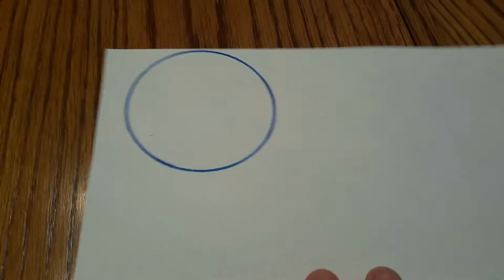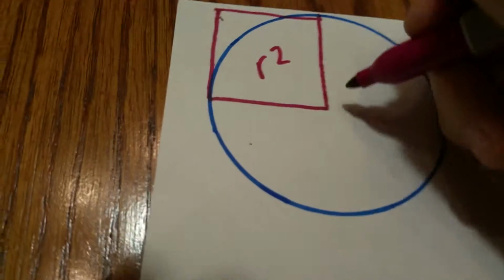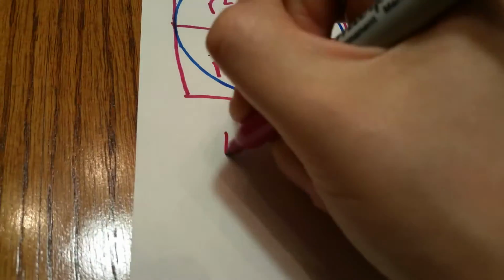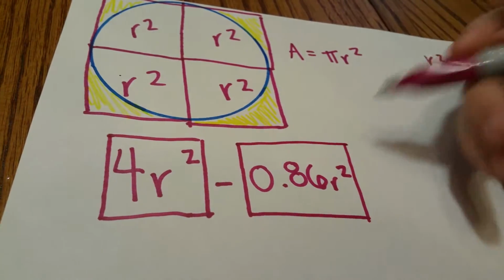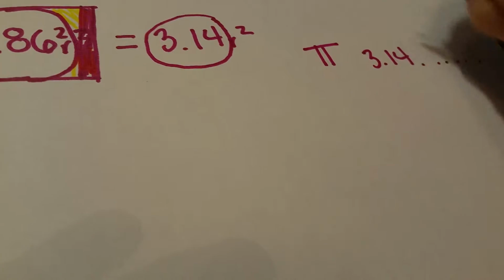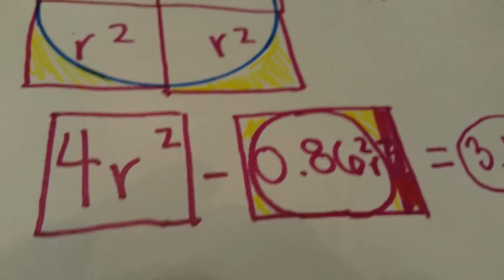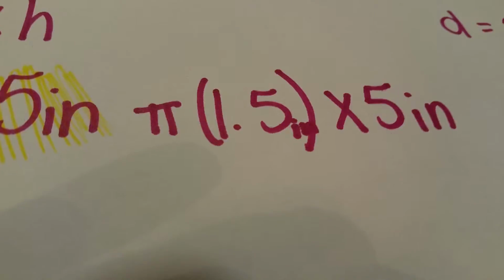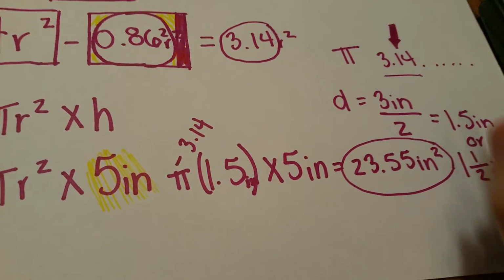Where does the Volume of a Cylinder formula come f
Mrs.Johnson Math for Teachers 2